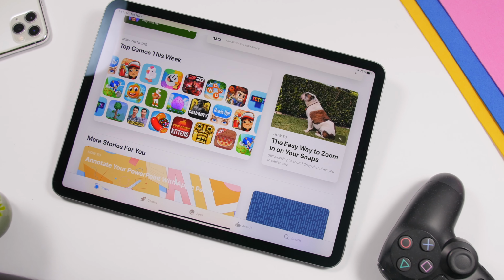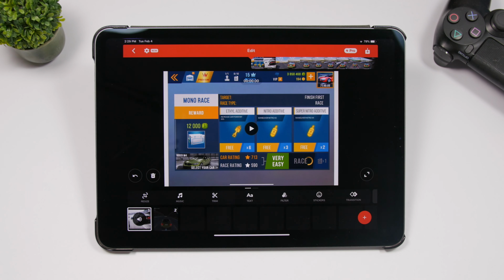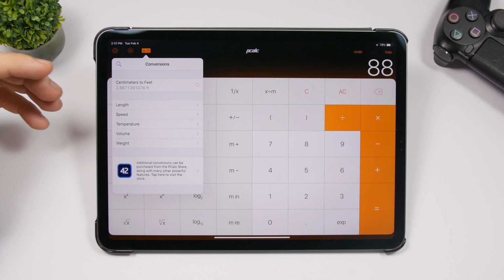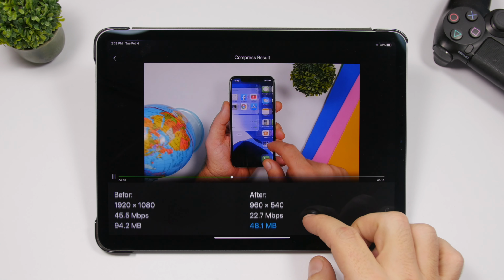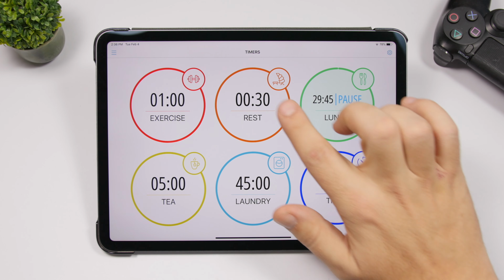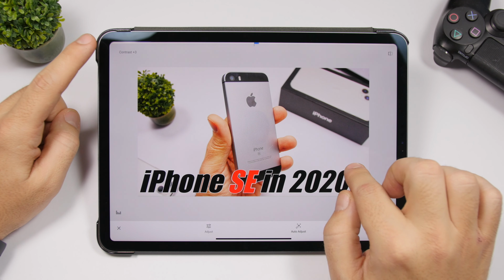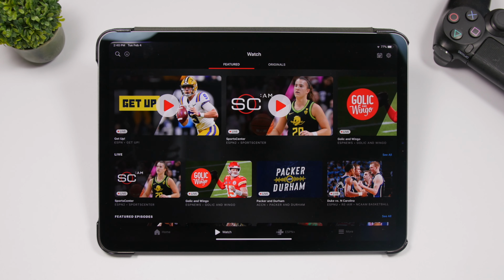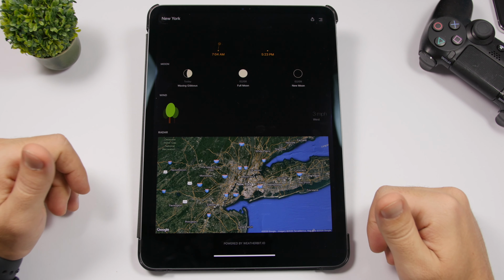My Favorite iPad Apps - 2020 !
My favorite iPad apps of 2020. Very useful iPad apps that you must have and download on your iPad in 2020.

Some of the best iPad apps that you can get on your iPad in 2020, these are also some of my favorite iPad apps that I use daily on my iPad and they are very useful as well. To download these apps check the links in the pinned comment.